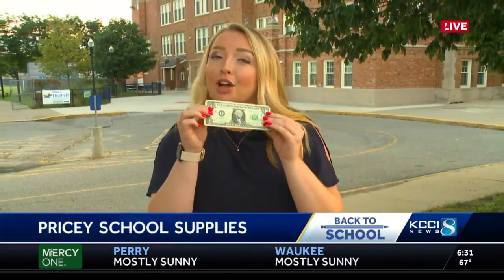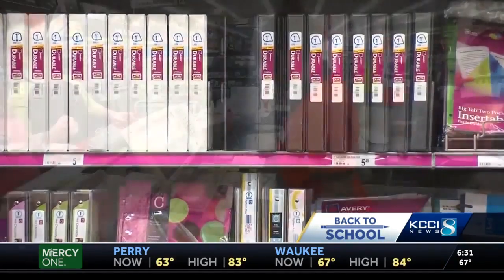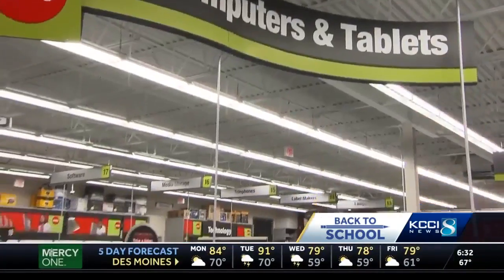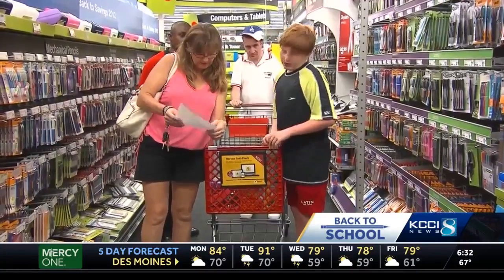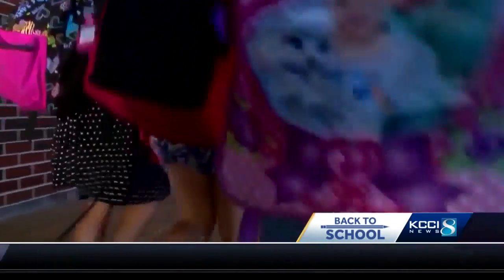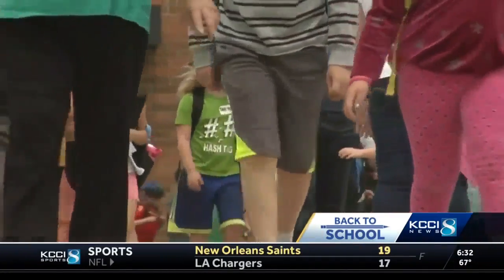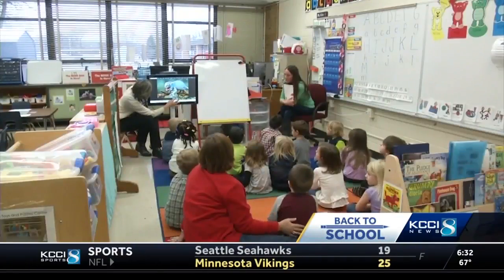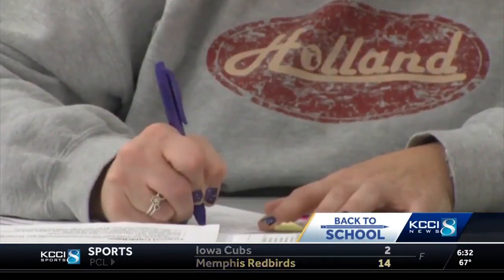Back To School Week: How to cut costs